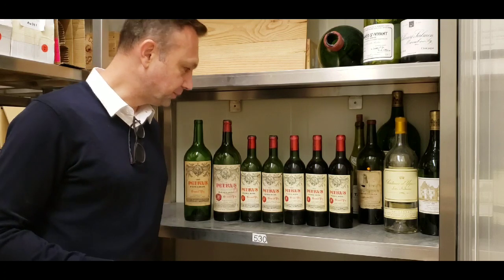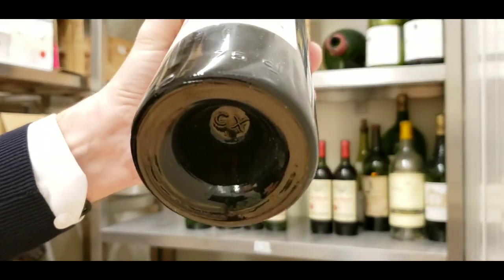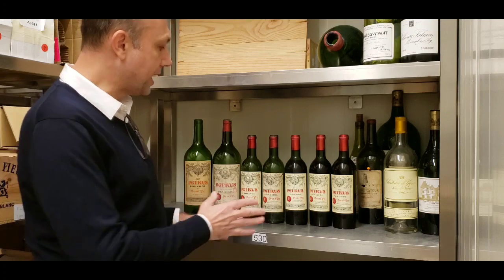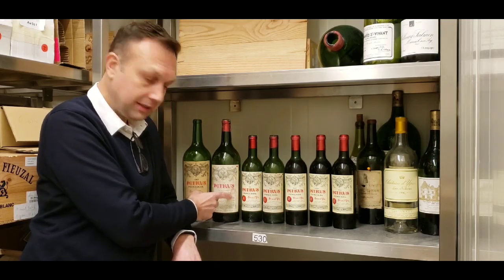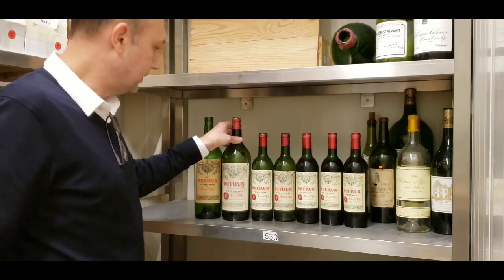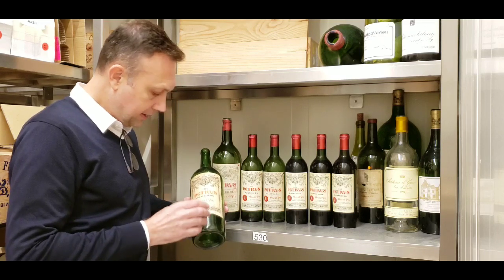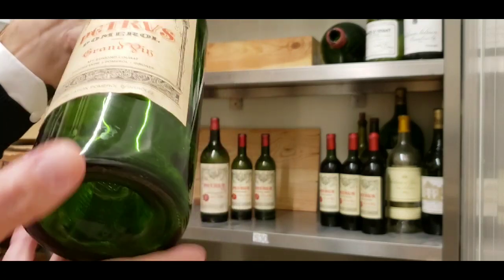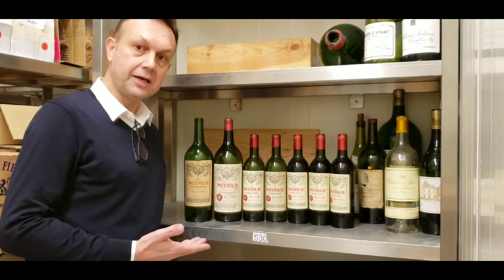LeDomduVin - Potentially fake Petrus 1961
In this video, I'm comparing a few bottles of Petrus (1958, 1959 and 1961 regular bottles and magnums) to show you how to identify a potentially fake bottle of Petrus. Unfortunately, the market is flooded with fake and counterfeit bottles of wine from renowned Chateaux and Domaines, especially highly recognized Chateaux names from Bordeaux, like Petrus.

I hope that you will enjoy this video, where I'm giving you a few tips on how to spot and identify a potentially fake bottle of Petrus.

Cheers

LeDomduVin  (a.k.a. Dominique Noël)